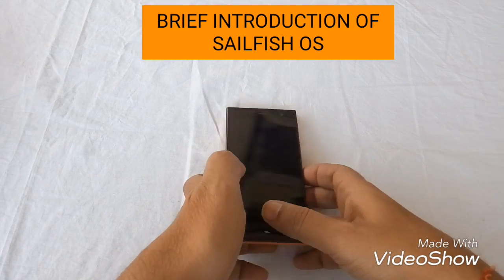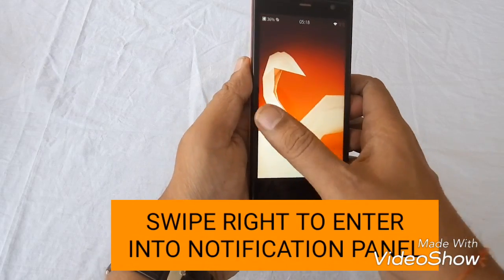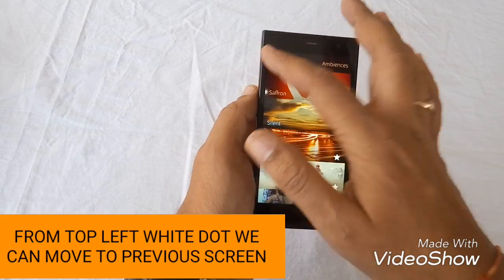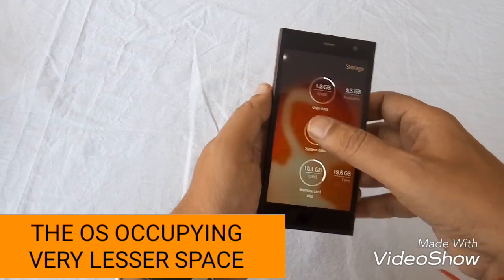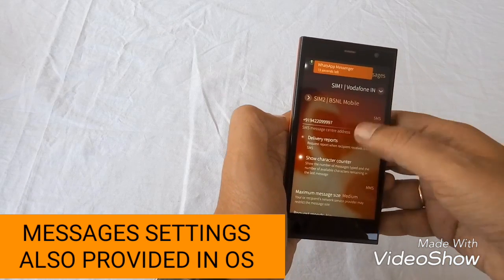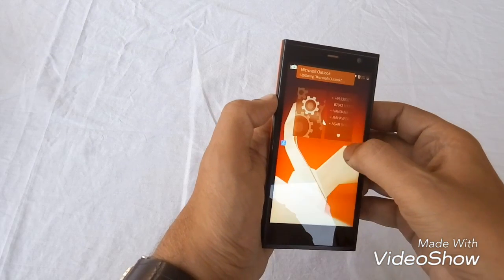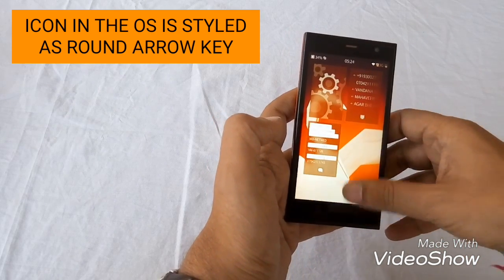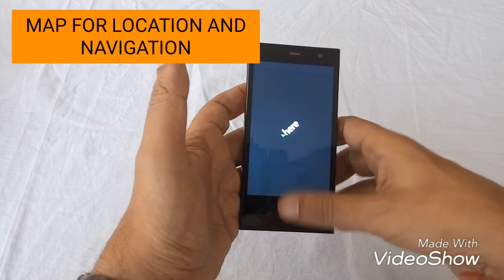SAILFISH OS GENERAL SETTINGS AND USER INTERFACE WITH INTEX AQUA FISH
This video I have prepared to just give an overview of the Sailfish OS developed by Linux and Jolla on Intex Aqua Fish.

Hi, This is Arvind and from an user's perspective, I have uploaded this video. As, I am not an expert or reviewer therefore uploaded this video for simple features of the phone and not technicalities.

You will find simple contents like Camera, Box contents, Music, Video and OS experience. Some simple tips and trick I also dare to share